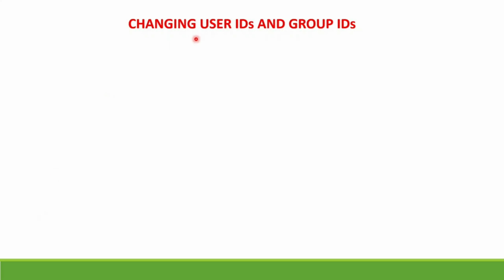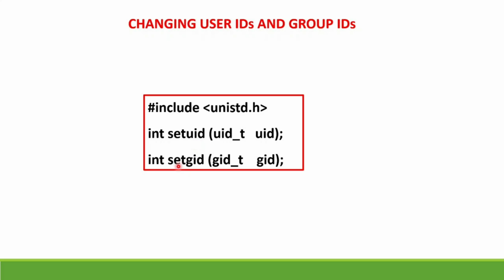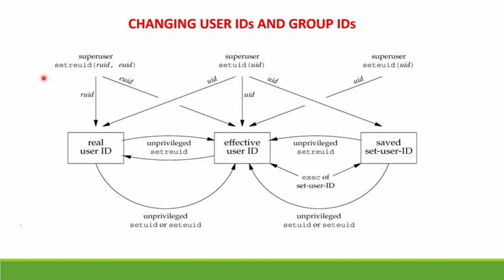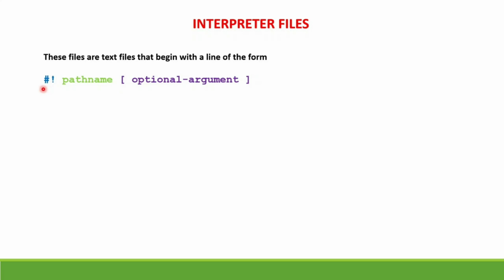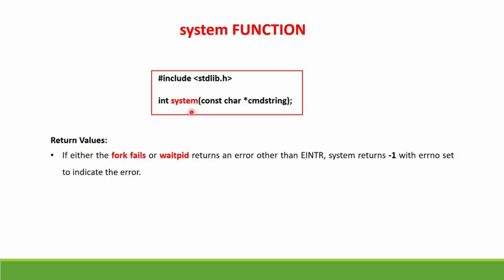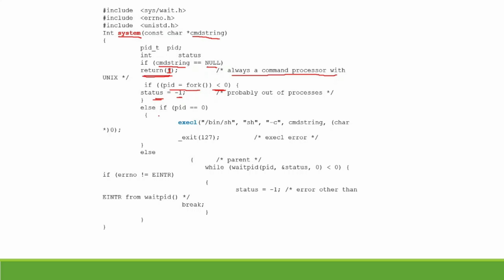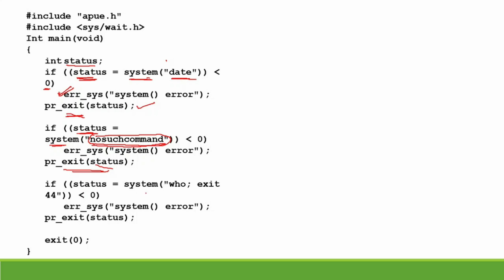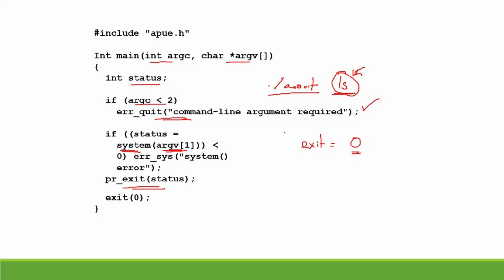VTU ATC (18CS56) UNIX PROGRAMMING [Process Control](M4 L1)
This video contains a lecture on changing uids and gids, interpreter files, system function